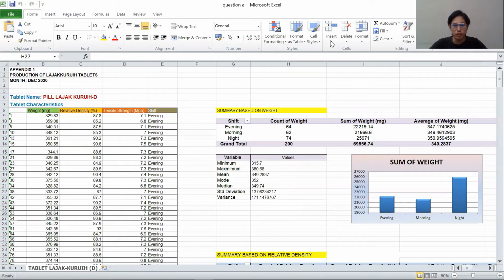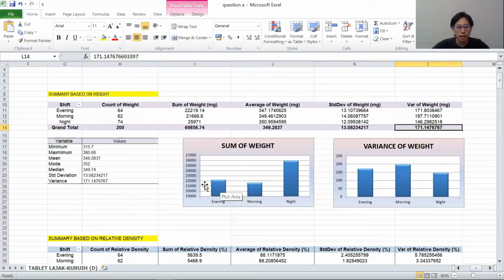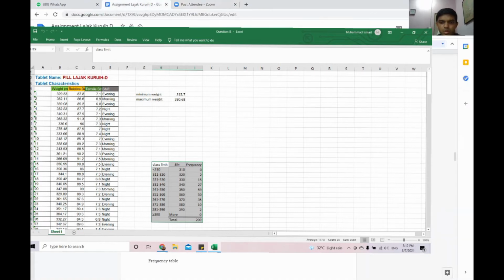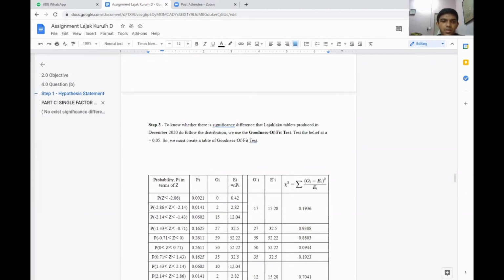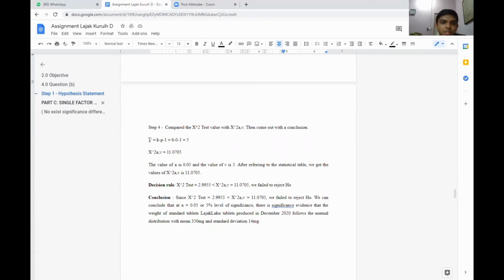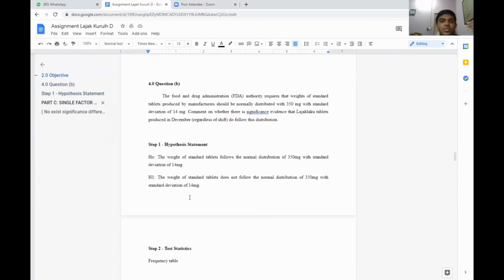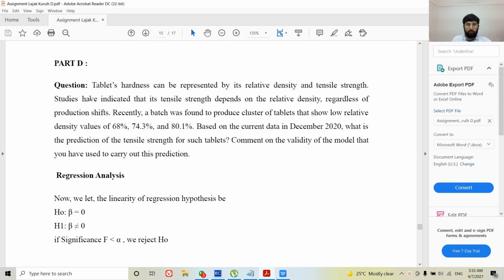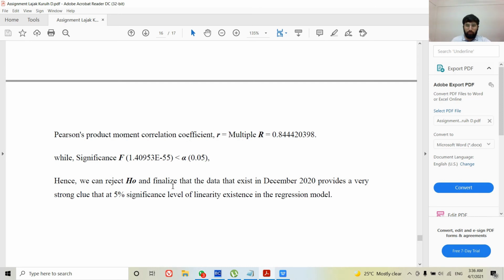Pil Lajak Kuruih set D SSCE2193 SECTION 12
We are from UTM Skudai discussing our assignment Pil Lajakkuruih set D SSCE2193 SECTION 12.
Our group members:
1. Ammar Khaled Salem Saber ( A19EB4002)
2. Muhammad Ismail Bin Ibharm (A18SC0141)
3. Muhammad Luqman Mohd Nor (A19EB0025)
4. Wasfi Saber Ahmed (A19EB0087)
5. Yusuf Adli Bin Zabidi (A19EB0060)